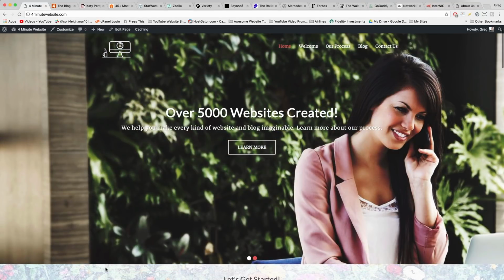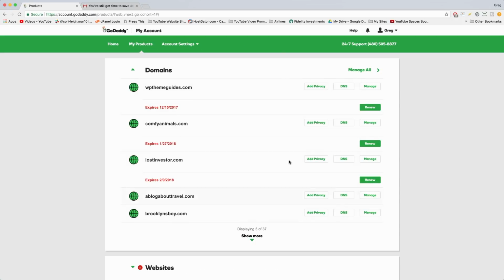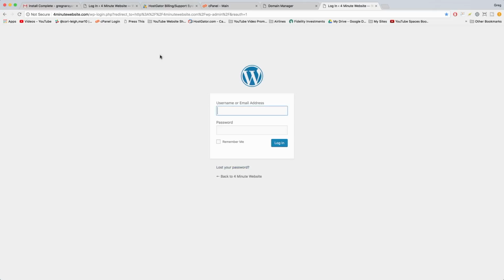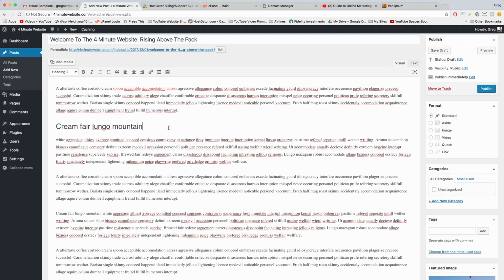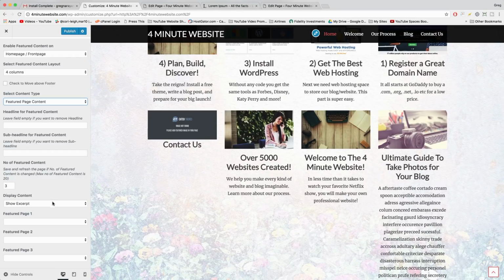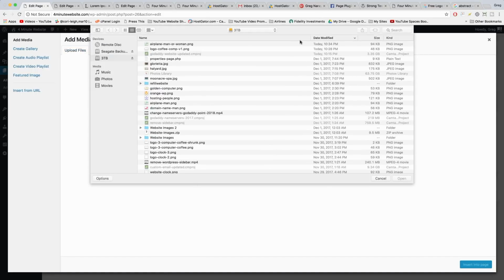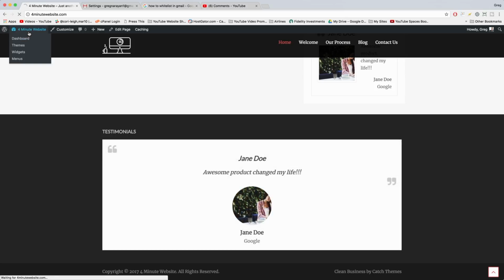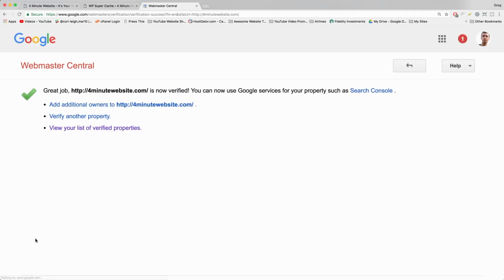How To Make a WordPress Website with GoDaddy - UPDATED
Learn how to make a website with GoDaddy updated for 2023! In this video I show you how to register a domain name then create a business website on it using the same software as Tim Ferris, Zoella, and Katy Perry. This is the updated version of our 2017 GoDaddy website tutorial that helped over 1000 people get started and you can too.

Build a website for your friend or fam as a gift. Enjoy!

Timestamps

(Here's everything you can learn here -- Jump around!)

Introduction 00:00:00
Website Tour 00:00:45

Step 1: Register Domain
Begin 11:36
Domain Strategies 12:36
Costs 16:20
Complete Order 19:17

Why It's Important to Keep Domain & Hosting Separate 22:49
What Your Site Looks Like with Only a Domain 26:37

Step 2: Get Hosting
Begin 27:37
Easy Hosting Order Form 30:24
Costs 31:08
Get a Discount 32:21
Complete Order 35:14

Connect Domain & Hosting 35:56 (Every new website must do this)

Step 3: Install WordPress
Begin (in your email) 39:06
Login to Customer Portal 39:15
Visit QuickInstall 40:08
Costs (JK it's free)
Installation 41:03
Break Time 43:39

Web Design DIY (Without the Expensive Web Developer!)

Login to WordPress 44:05
Dashboard Tour 45:49
Learn Plugins 49:20
Install Free Website Theme 51:43
Add Demo Content 53:48
Cleanup Sidebar 56:03
Create Homepage and Blog 57:18
Create Blog Posts 1:00:04
Create Pages 1:14:48
Setup Slider 1:20:11
Add Menu 1:21:38
Setup Featured Content 1:24:38
Social Media Buttons 1:30:53
Facebook Like Box 1:34:00
Make a Logo 1:37:21
Write Beginner CSS 1:43:32
Get Icons 1:45:16
Remove Header Image 1:55:08
Add Map 1:58:01
Create Contact Form 1:59:00
Testimonials 2:02:46
Footer 2:13:01
Edit Footer Copyright 2:19:22
Make Website Faster 2:26:20
Setup Google Analytics 2:30:51
Congratulations! Freedom!!! 2:35:30

Why many users like to keep their domains and hosting separate

There you have it folks! After you create a GoDaddy wordpress website feel free to browse the channel for more wordpress website tutorials to help you build a website, create a blog, monetize with ads, make money with online marketing, write guest posts, rank in Google, fix common issues, learn code, edit your homepage (we have a lot of videos) and generally really learn how to use WordPress to your advantage.

Cheers and Happy New Years Everyone!! Best option is stay in and make a business website with me lol but seriously I'll be right here in this chair if Leroy doesn't steal it.

Thanks,
Greg